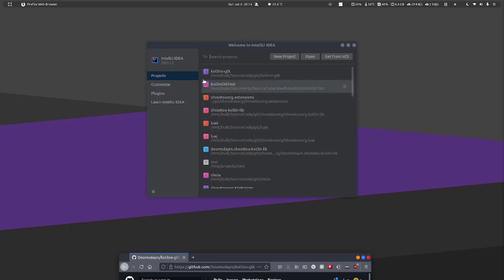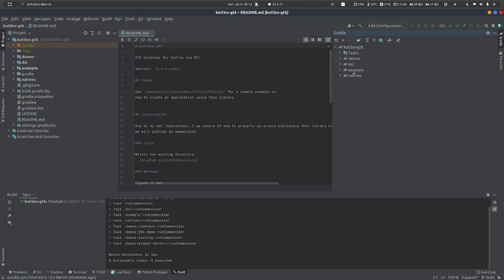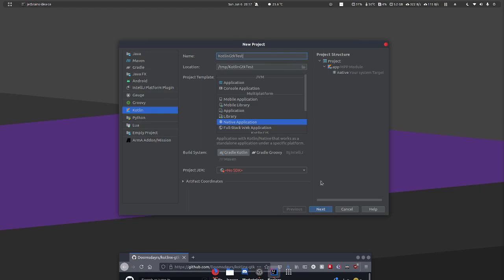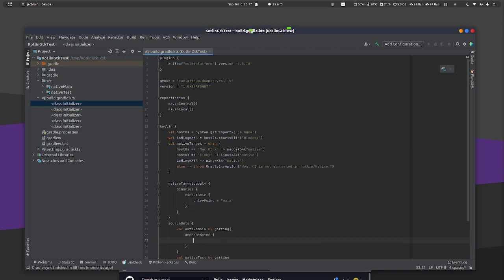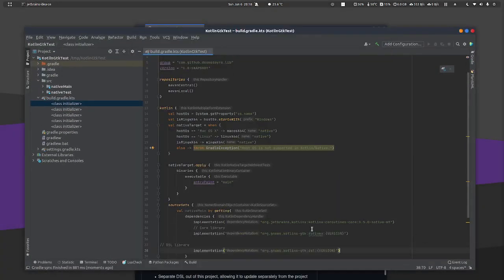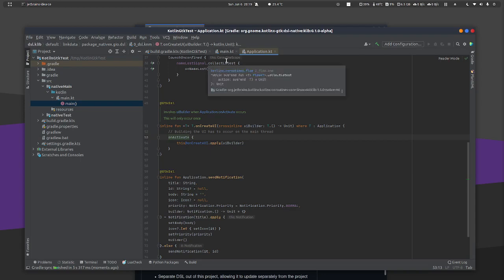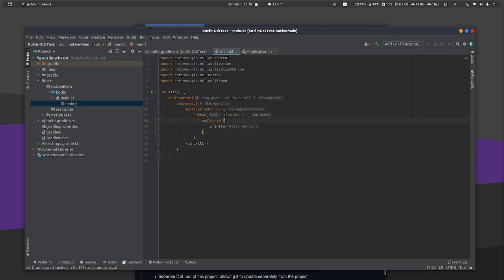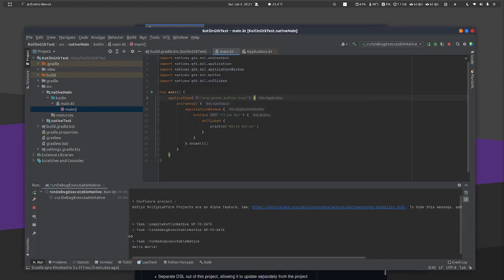Create a GTK3 "Hello World" application with Kotlin/Native in under 10 minutes!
In this video, We learn how to create a "Hello World" application in Kotlin/Native.You should know some basic Git & InteliJ before following this tutorial.